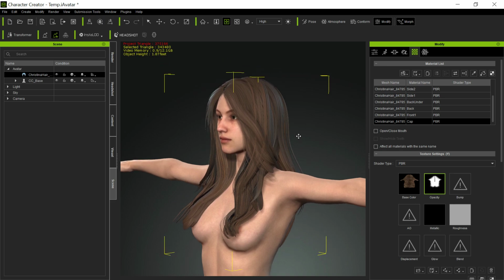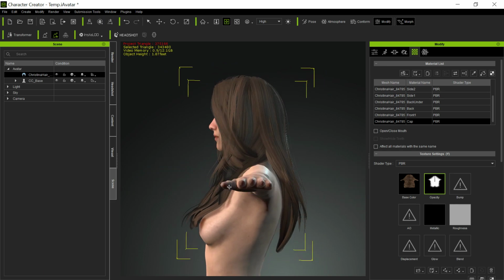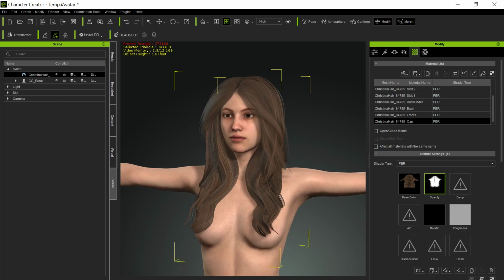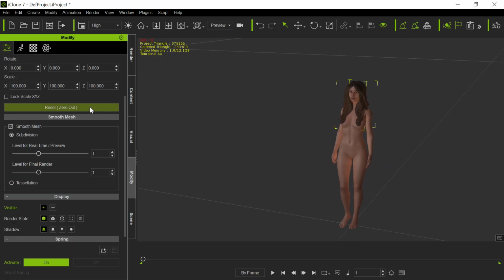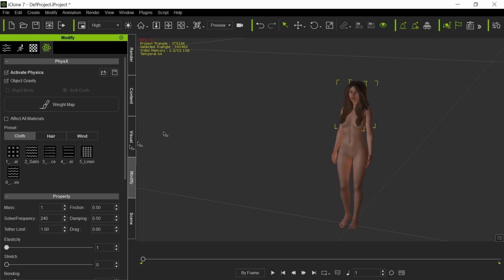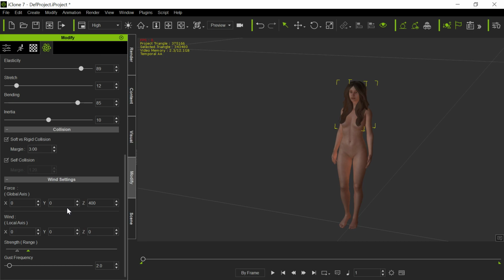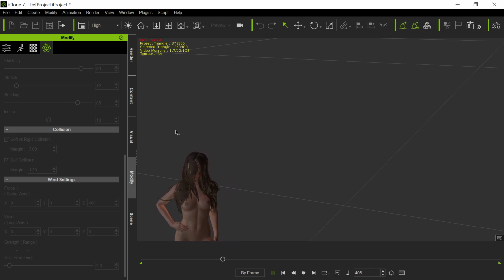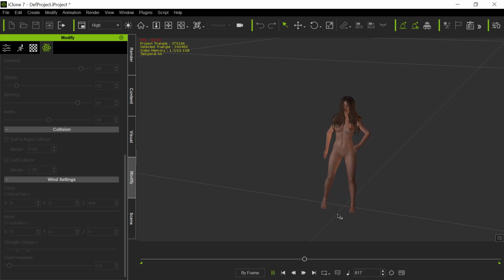Long Daz Hair into iClone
Showing how to get longer hair into iClone